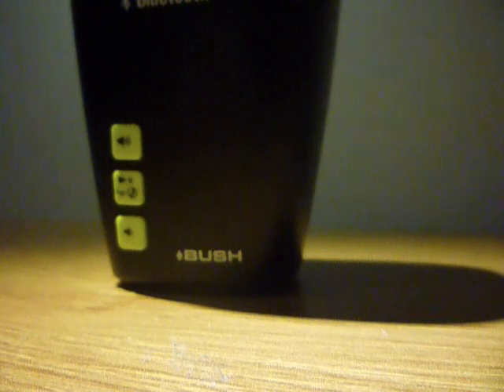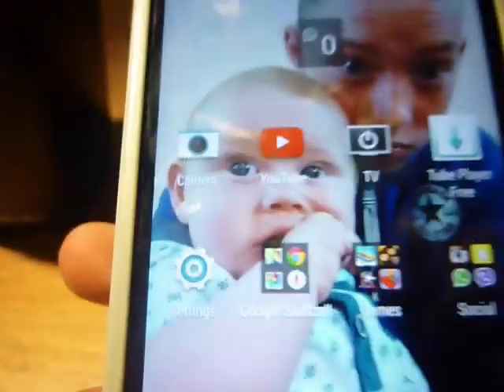Bush Bluetooth mini speaker Review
Sorry guys I couldn't find any links to amazon but if you are in UK or Ireland you can get it in Argos it is only €20